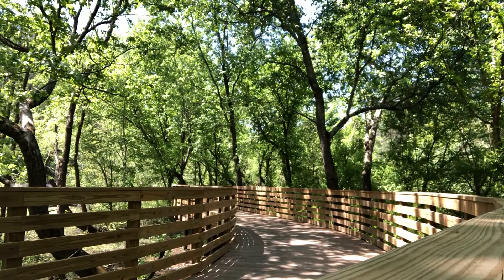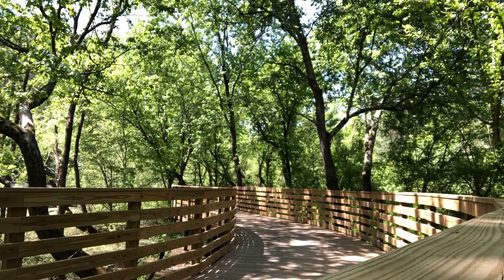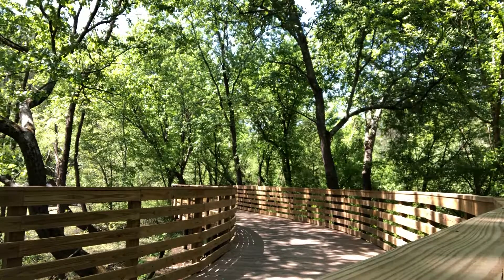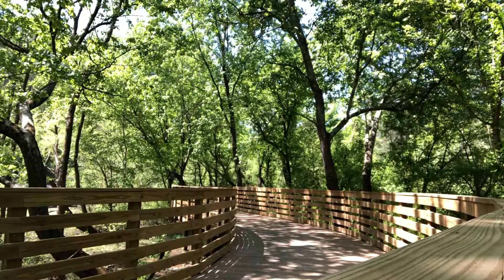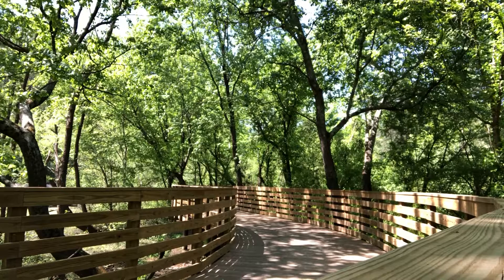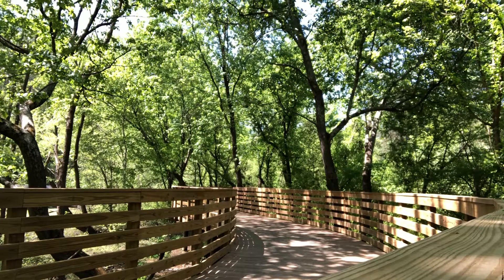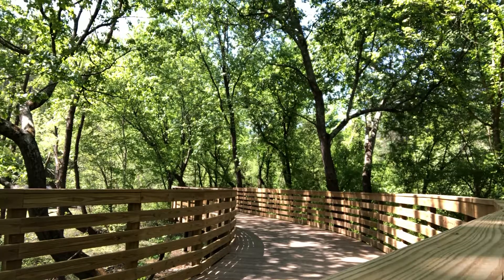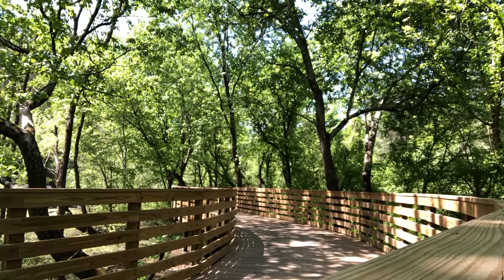Day 6 of 30